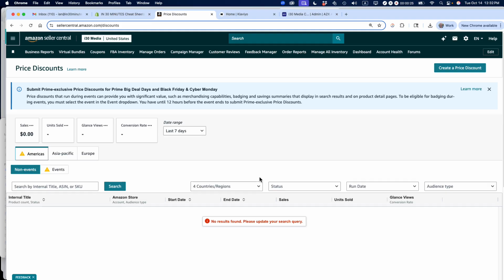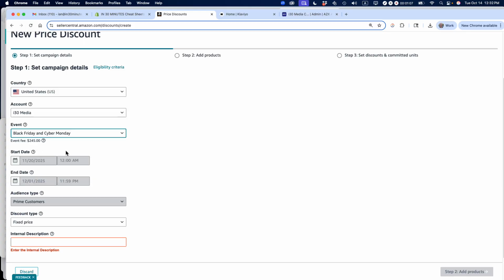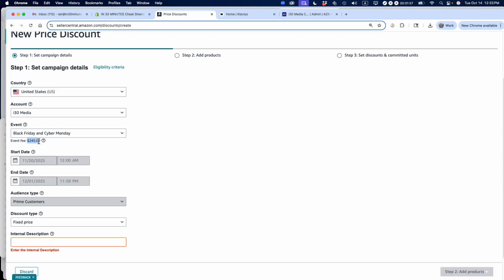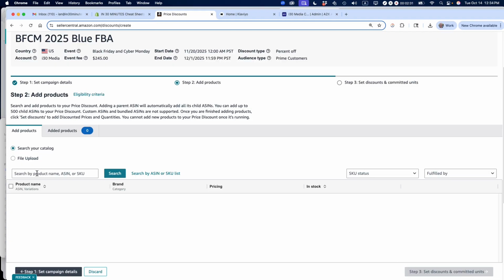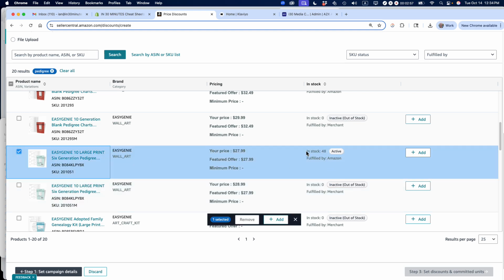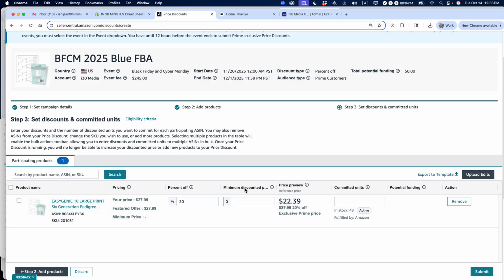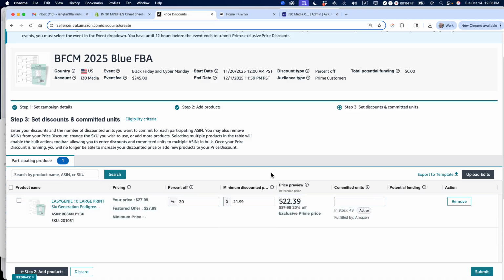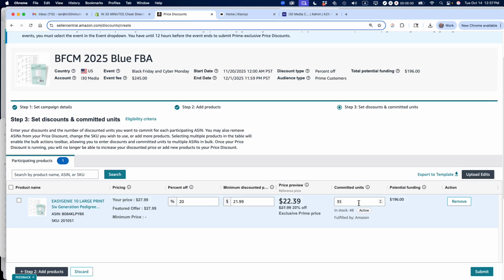How to create an Amazon FBA Black Friday Cyber Monday discount, step by step (BFCM 2025)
RECOMMENDED